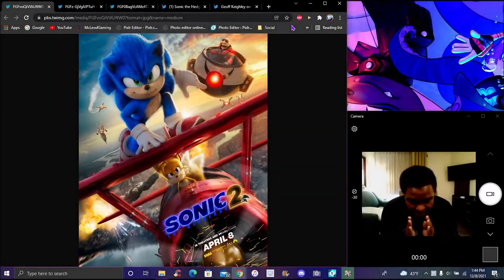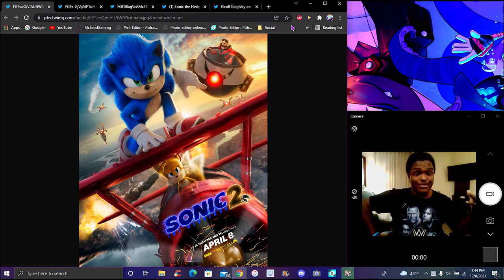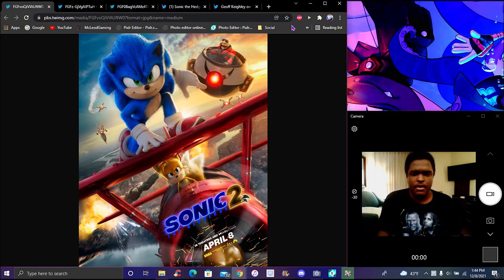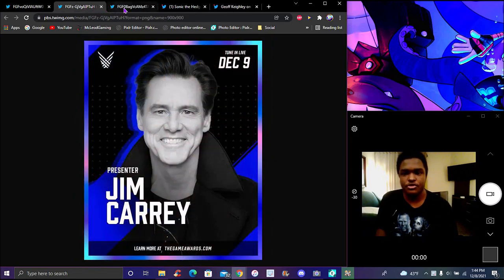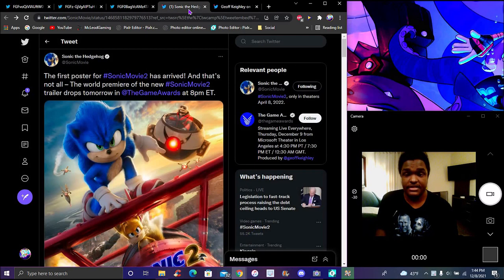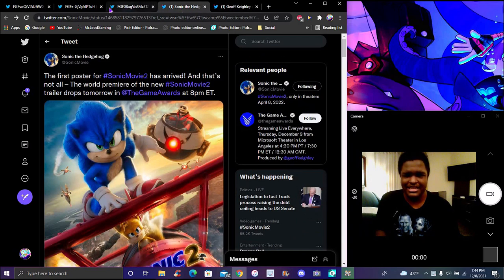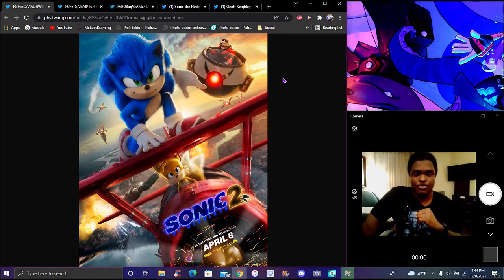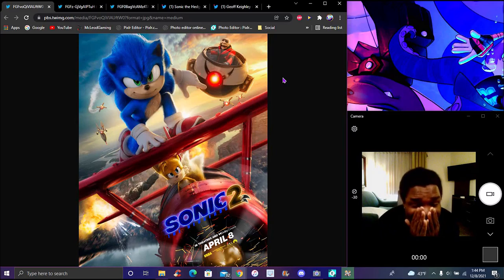THE NEW SONIC MOVIE 2 POSTER IS HERE & THE NEW TRAILER IS DROPPING AT THE GAME AWARDS 2021